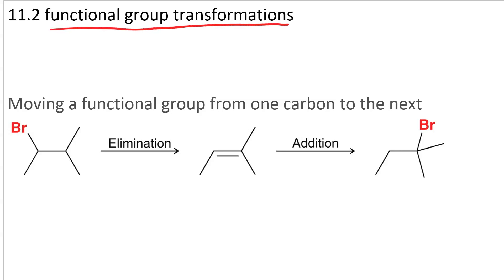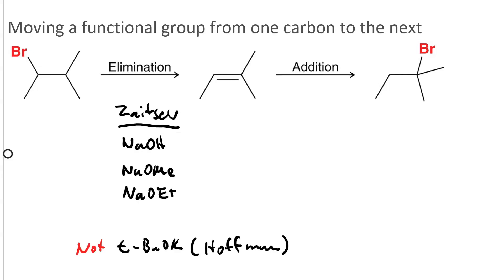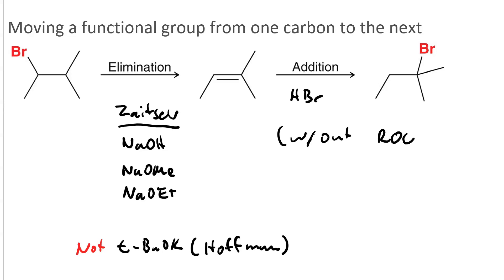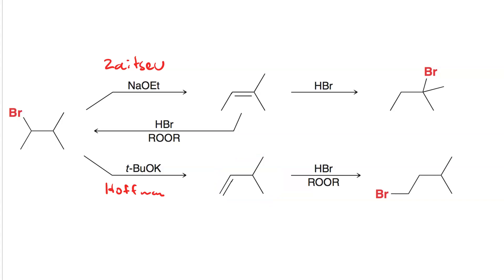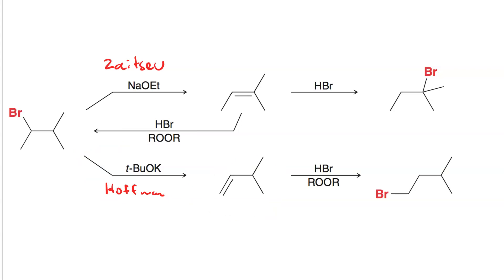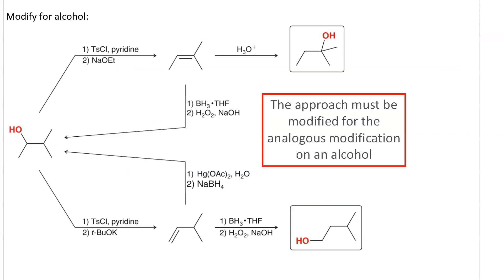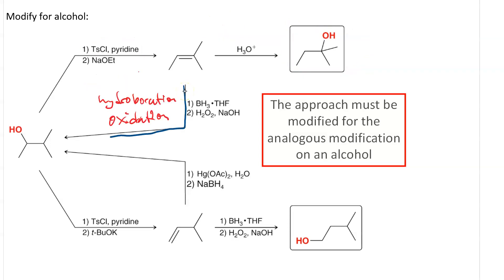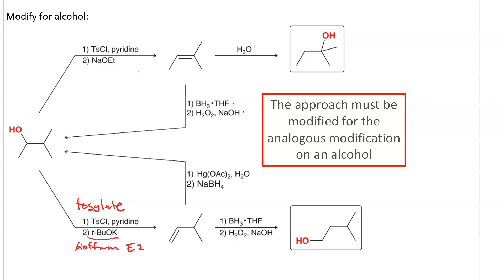2 step synthesis - moving functional groups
to move a leaving group, do elimination followed by addition. Take care to properly select the reagents providing regiochemistry that will move you in the desired direction - i.e. use bulky bases if hoffman elimination, and use peroxide with your HBr if you want anti-markovnikov hydrobromination